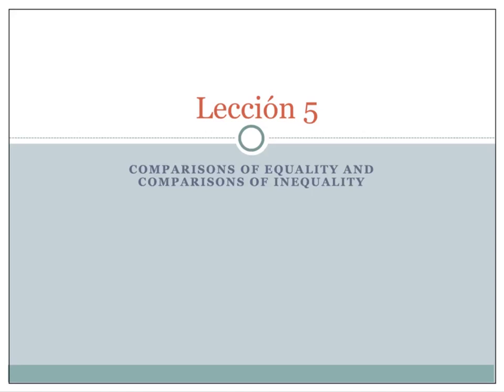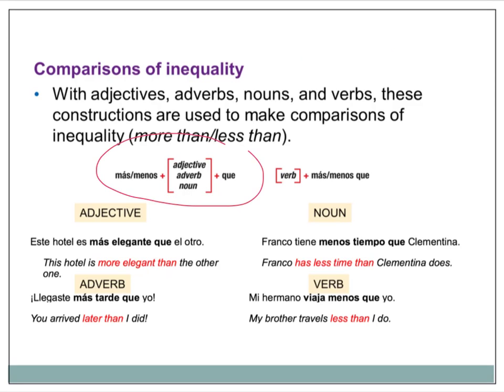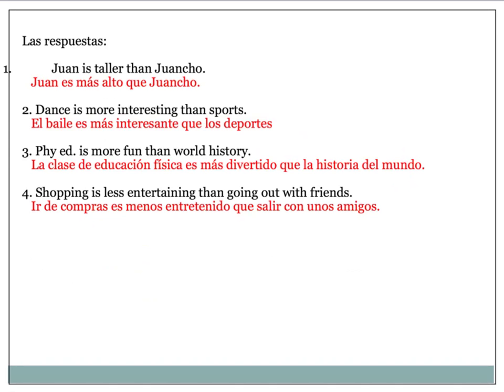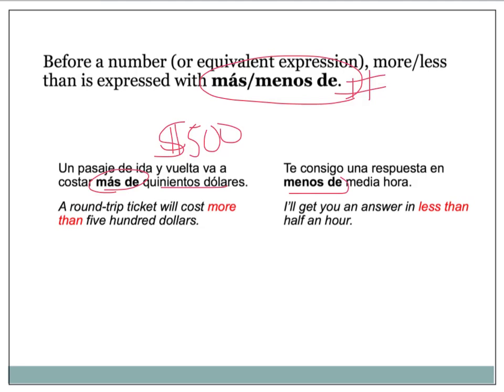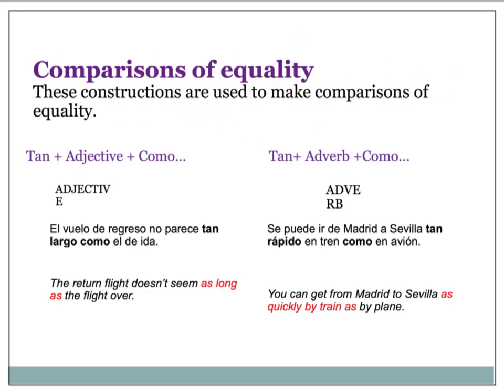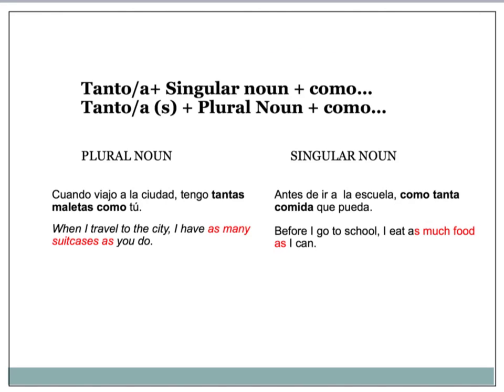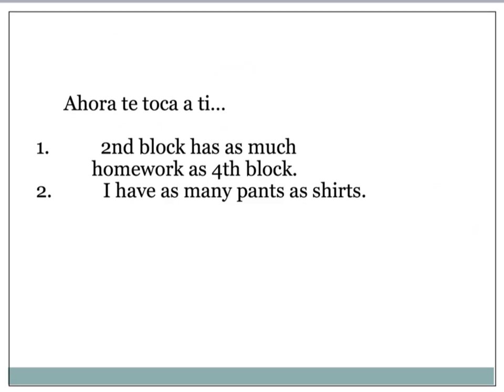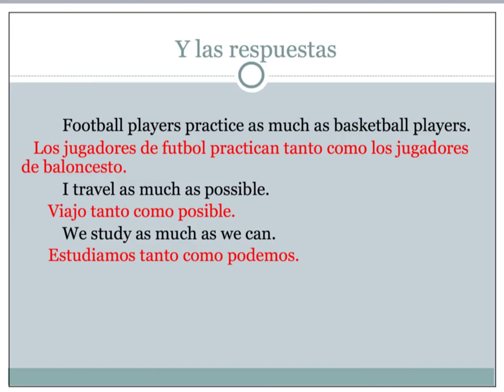Comparison of equality and inequality